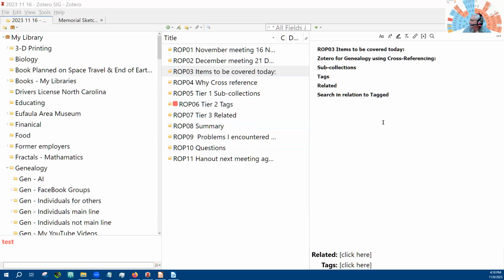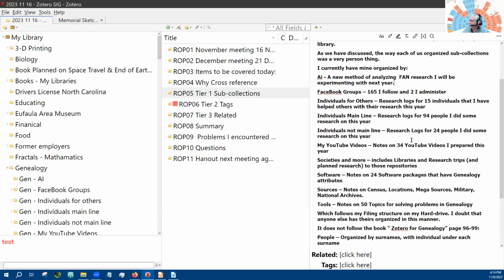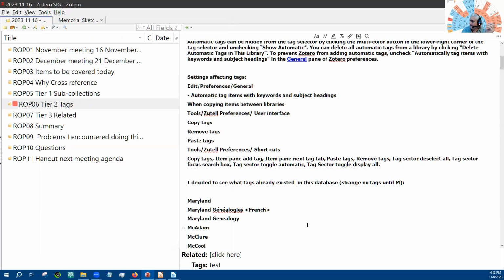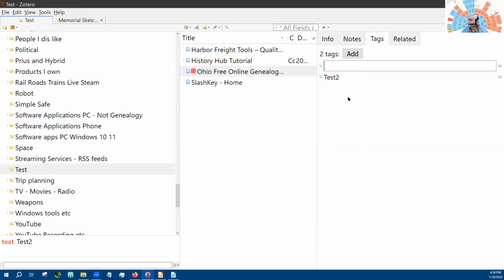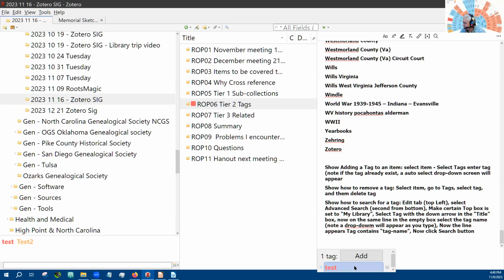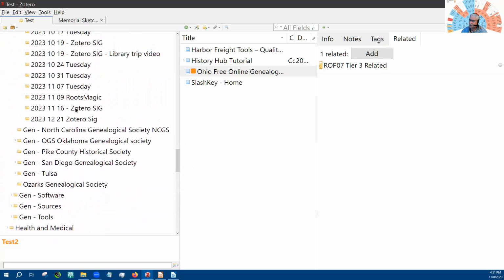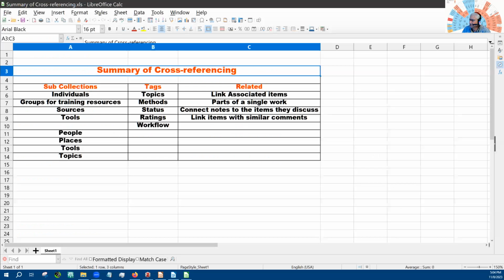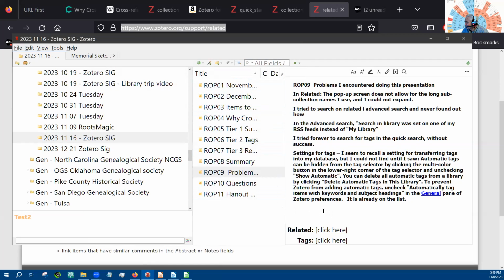Zotero for Genealogy SIG – Cross Referencing using Sub collections, Tags, Related features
Summary of Cross-referencing
Sub Collections:
Individuals
Groups for training resources
Sources
Tools
or
People
Places
Tools
Topics

Related:
Link Associated items
Parts of a single work
Connect notes to the items they discuss
Link items with similar comments